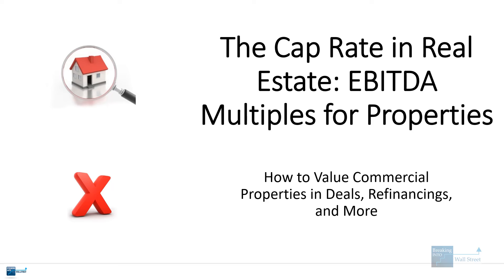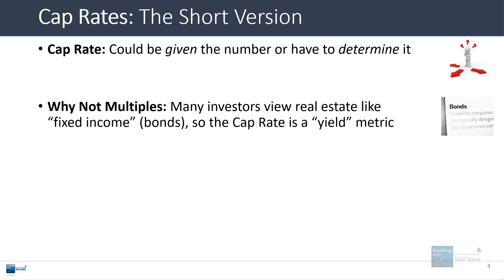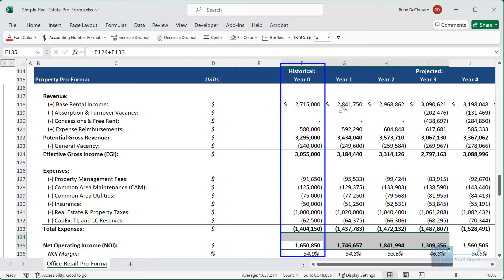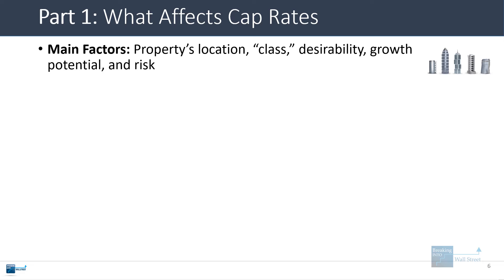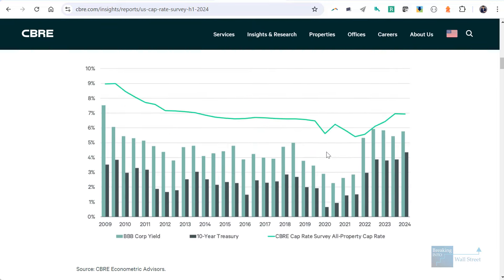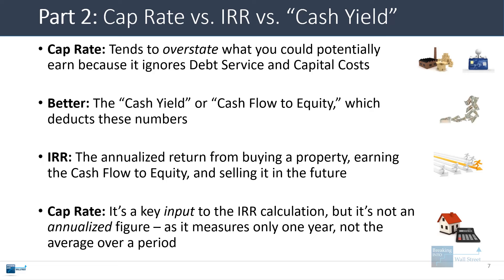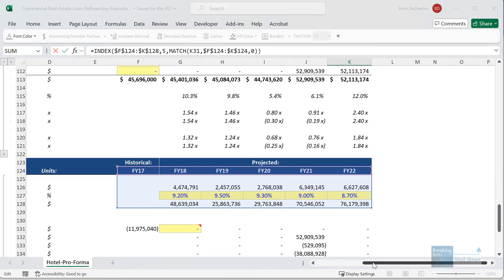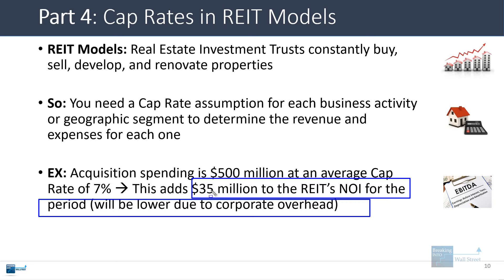Cap Rates in Real Estate: EBITDA Multiple for Properties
In this tutorial, you'll learn what Cap Rates in real estate mean, how to use them in models, and what to be careful of when using them in analyses.

Table of Contents:

0:00 Introduction
0:37 The Short Version
4:44 Part 1: What Affects Cap Rates and How to Find Them
6:58 Part 2: Cap Rate vs. IRR vs. “Cash Yield”
9:19 Part 3: Cap Rates in Real Estate Models
11:17 Part 4: Cap Rates in REIT Models
12:12 Part 5: Cap Rates Variations, Controversies, and Trickery
15:16 Recap and Summary